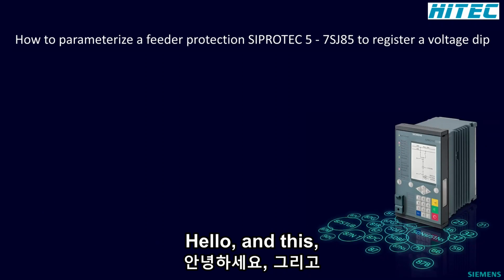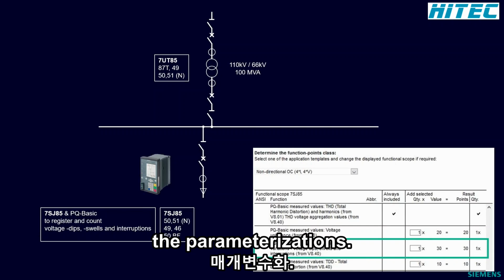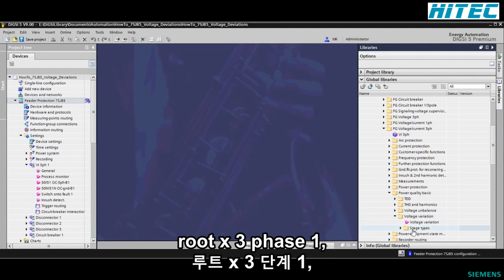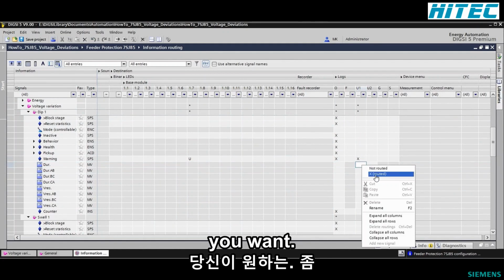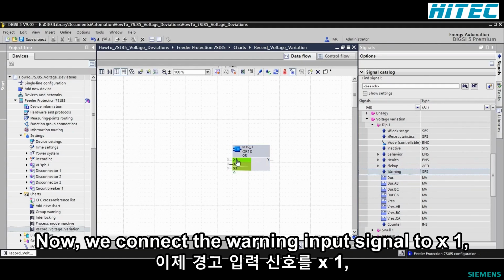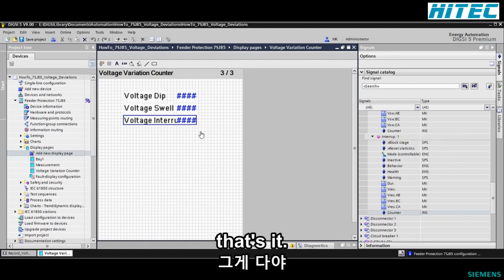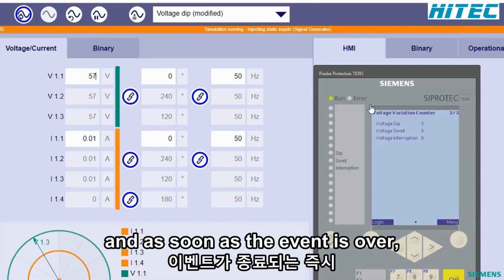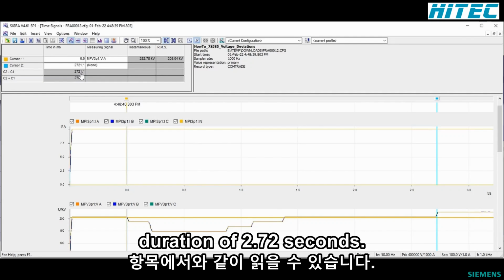제품소개 How to parameterize a feeder protection SIPROTEC 7SJ85 to register a voltage dip SIEMENS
제품소개 Global Summit 2022 How to parameterize a feeder protection SIPROTEC 7SJ85 to register a voltage dip Global Summit 2022 SIPROTEC 5 SIEMENS 시멘스 보호계전기